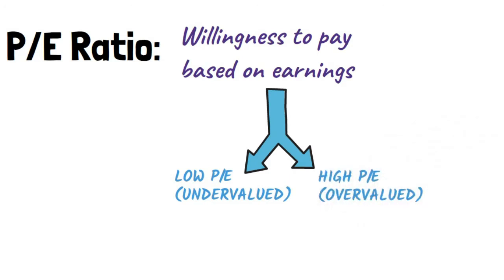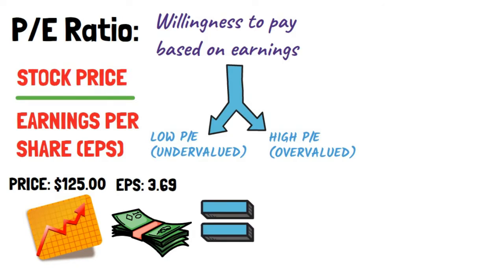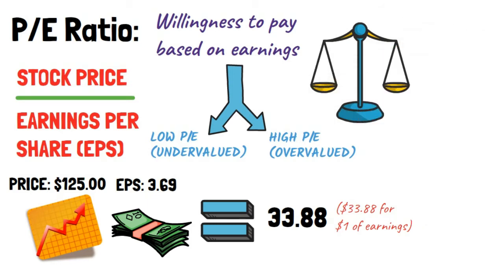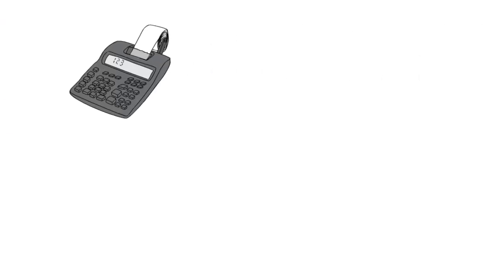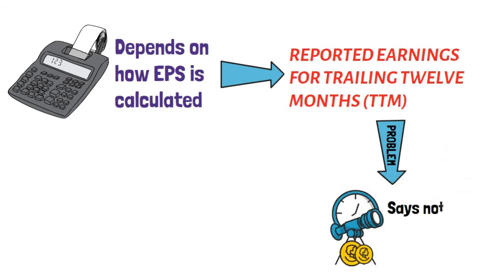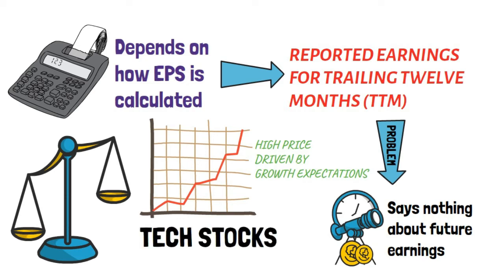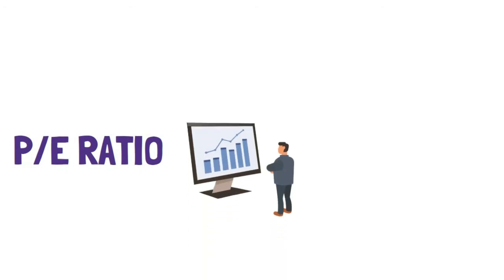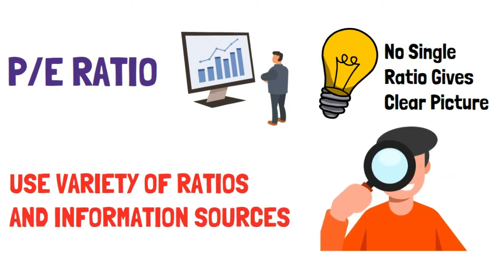Financial Education: PE Ratio Explained | Stocks Explained | Stocks for Beginners | Stocks UK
The Price/Earnings Ratio is a key metric for analysing the value of a stock. In this video, I briefly explain how it is calculated and used.